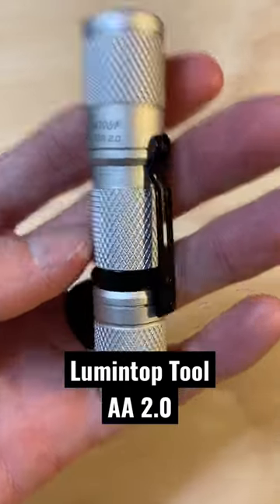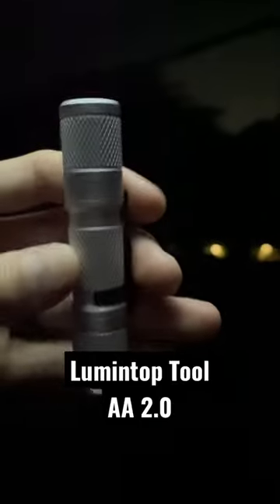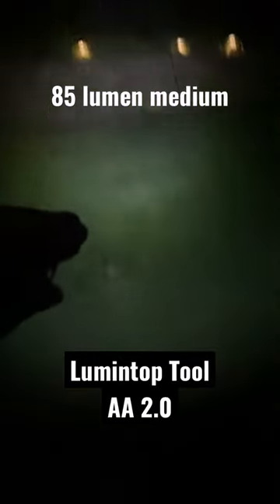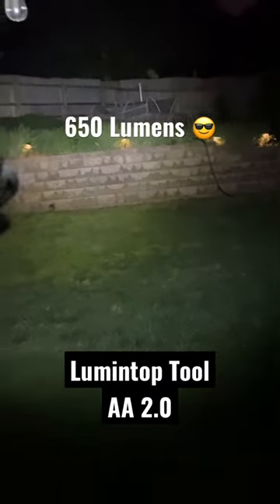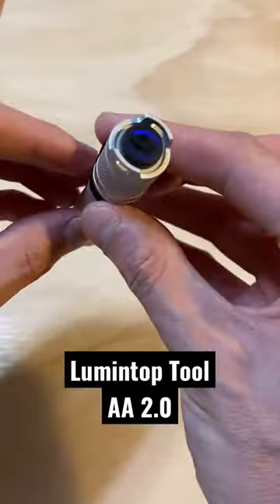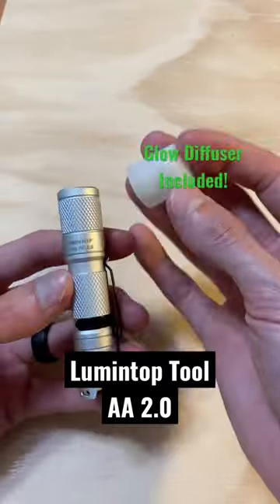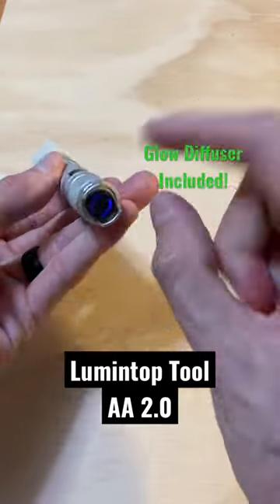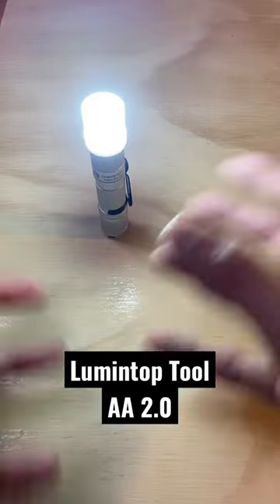The Lumintop Tool AA 2.0 - Excellent Beam-for-Buck Value!